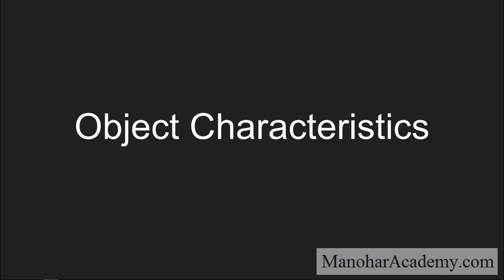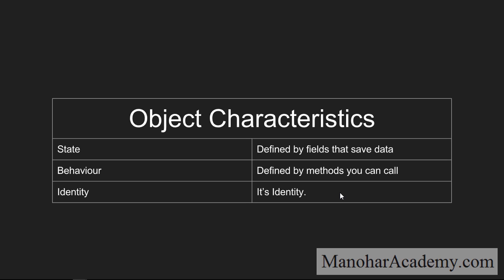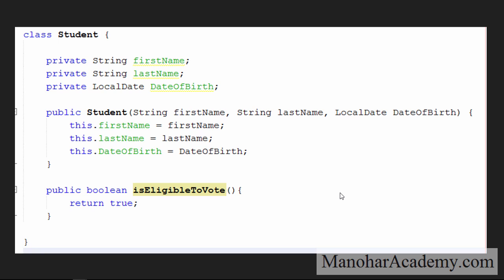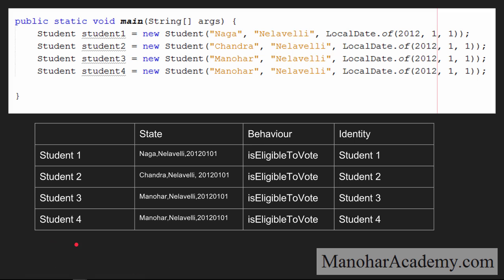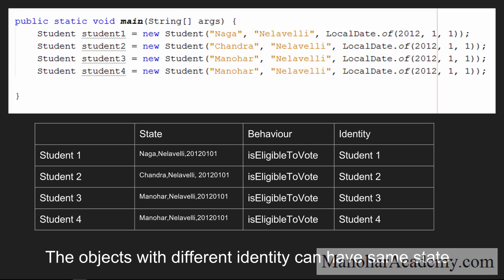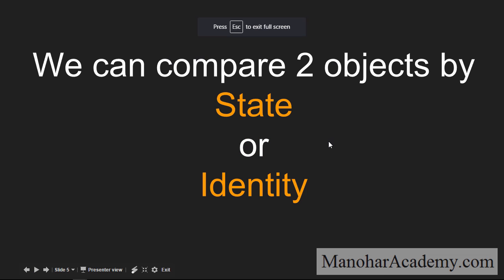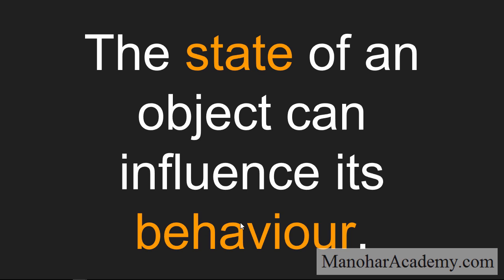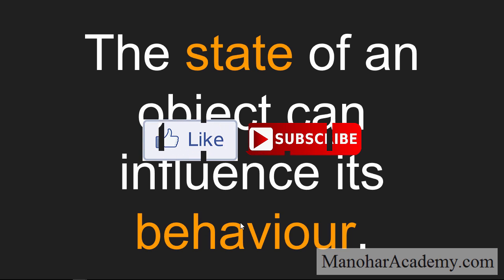Java object characteristics (manohar academy)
In this lesson we learn about 3 object characteristics ,namely State, Behavior and Identity.

State is defined by the member fields.
Behavior is defined by member methods.
Identity is nothing but the identity of the object (address of the object).

Important points to remember:

Two different objects, that is Objects with different identity, can have the same state. So when we are comparing two objects we can compare them by their state or their identity.

The state of the object can influence the behavior of the object. Example: The shipped/delivered order can not be cancelled. But a placed order(order status is placed) can be cancelled.